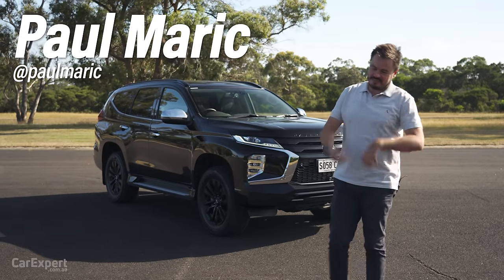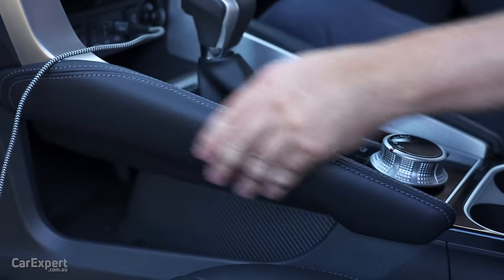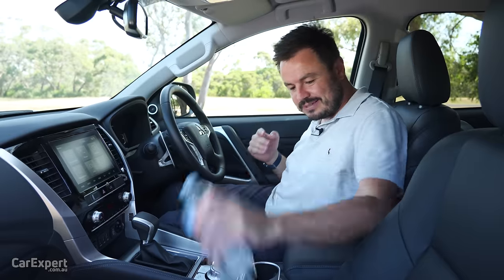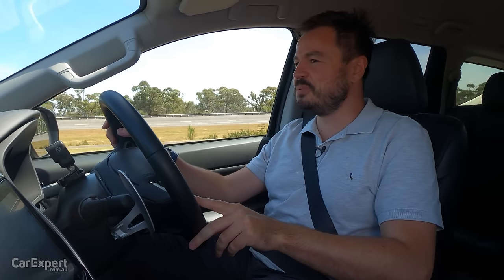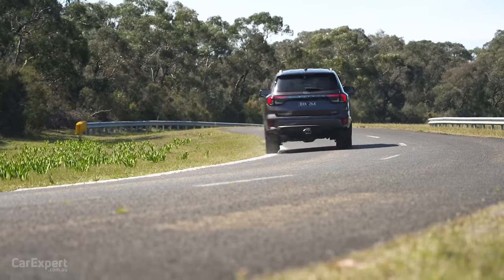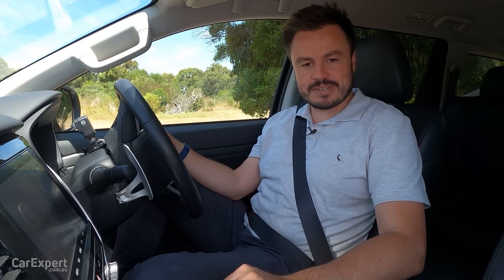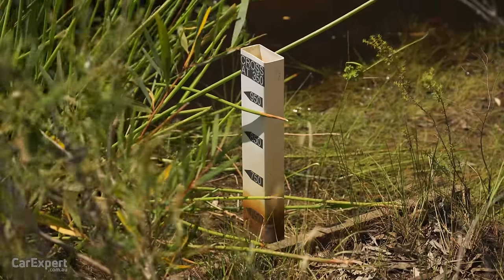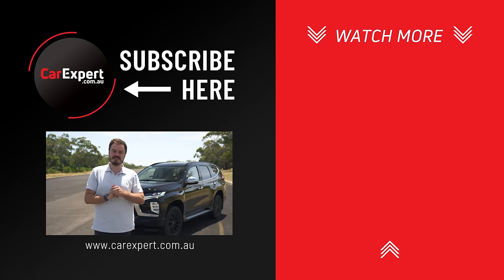2023 Mitsubishi Pajero Sport/Montero (inc. 0-100 & off-road) review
There's a new top-specification version of the 2023 Mitsubishi Pajero Sport called the GSR in Australia! It's been a while since we've driven the Pajero Sport, so it's time to get behind the wheel and give it a crack. Paul Maric takes the 2023 Mitsubishi Pajero Sport on- and off-road.

Skip Ahead:
Intro: 00:00
Exterior 00:57
Interior 03:43
Infotainment 05:02
Safety Tech 07:18
Practicality 08:08
On the Road 13:23
Performance tests 18:26
Off the Road 20:58
Verdict 29:34